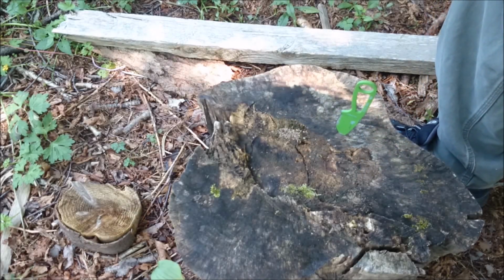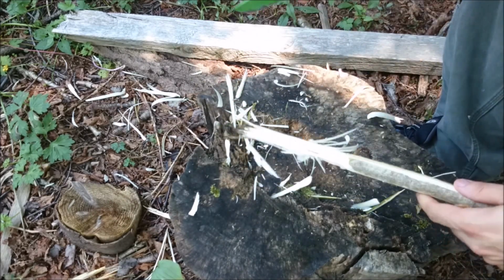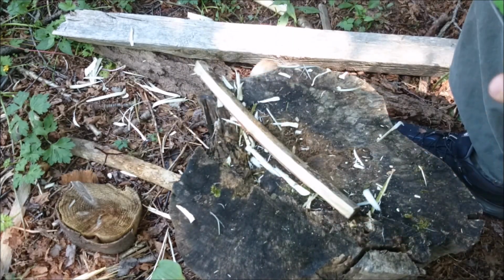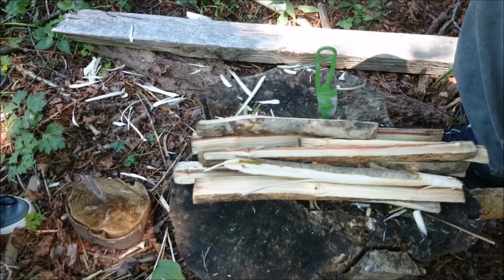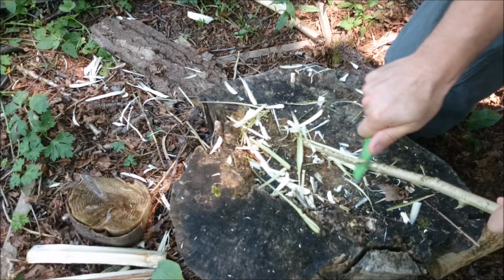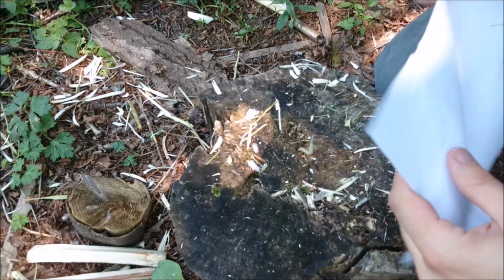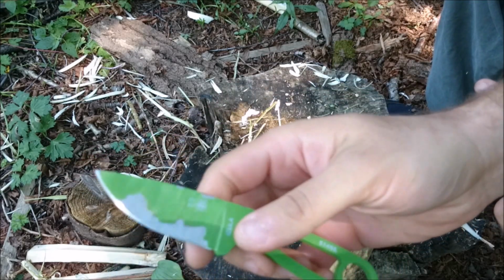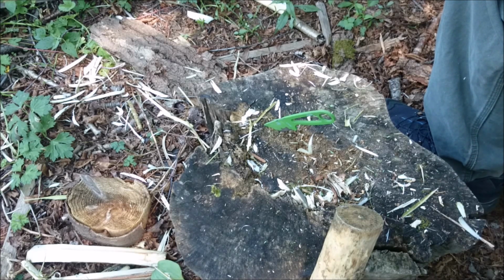Little testing with the Izula knock off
Some light testing with a Chinese knock off of the Esee Izula in response to a viewers question.